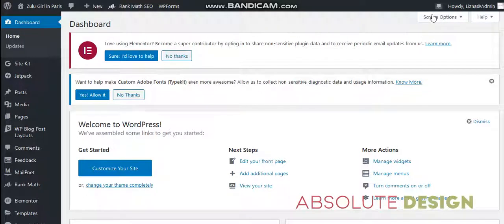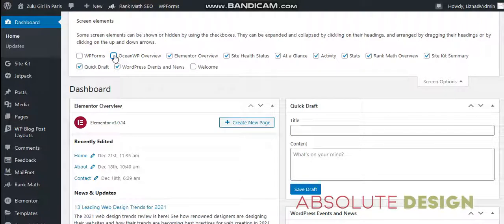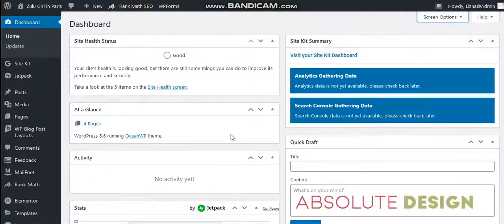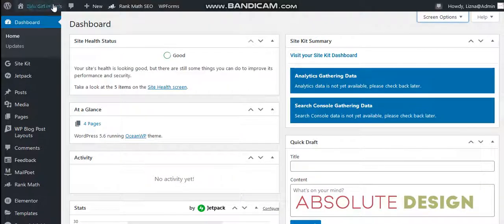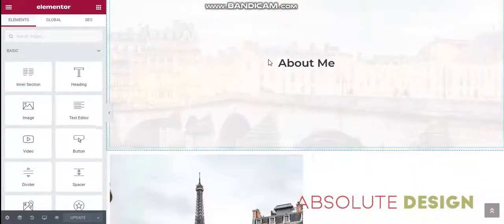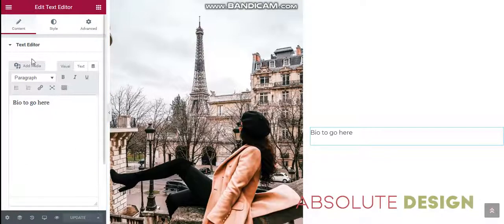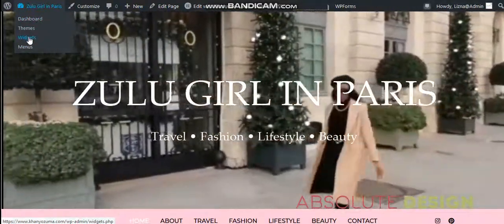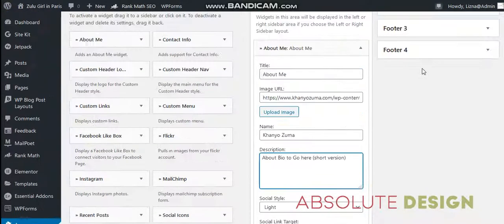Rundown for Khanya - How to edit a page